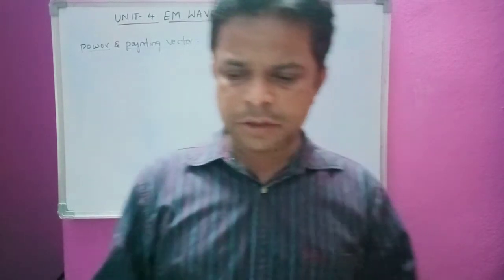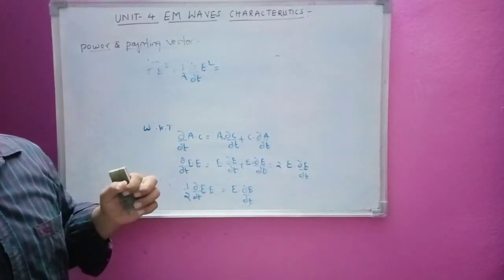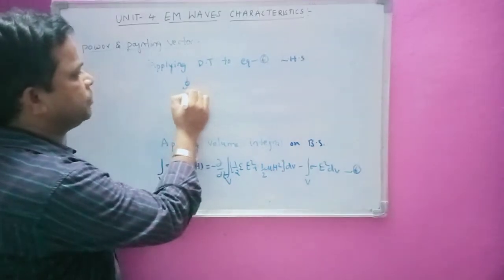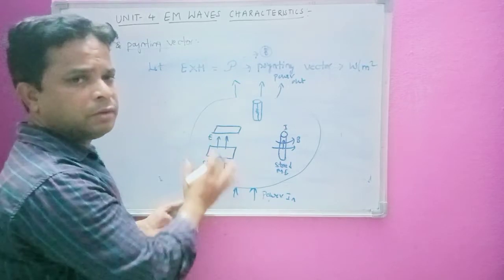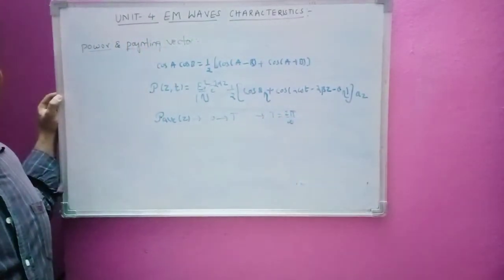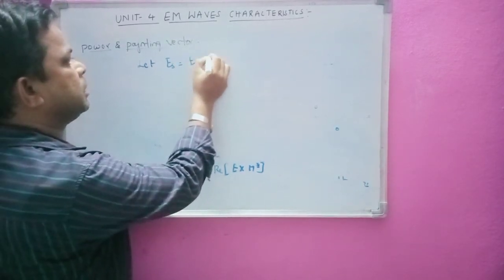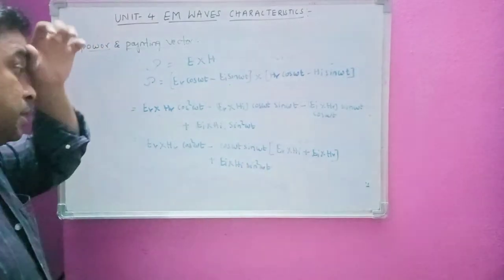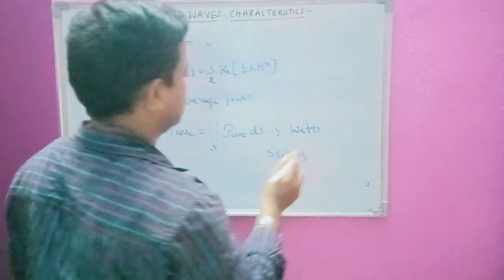ELECTROMAGNETIC THEORY AND TRANSMISSION LINES (UNIT-4 LECTURE -8) POYNTING THEOREM